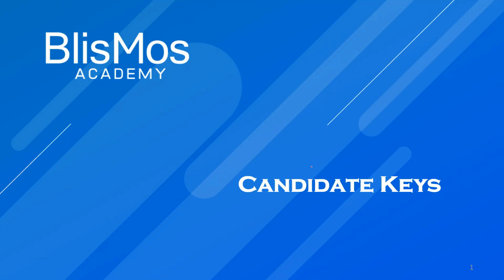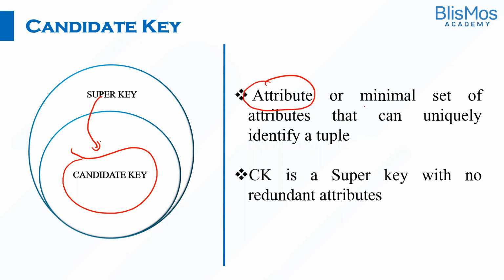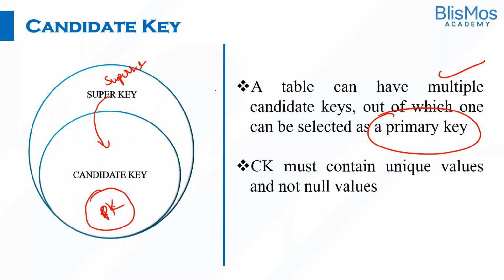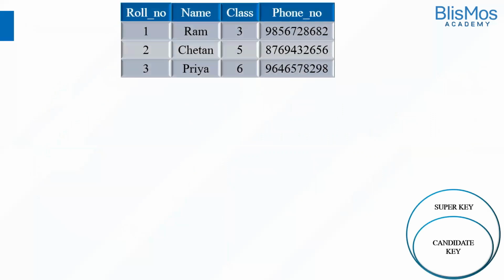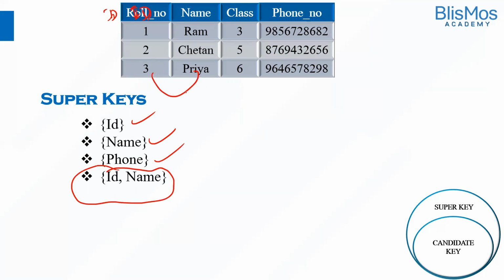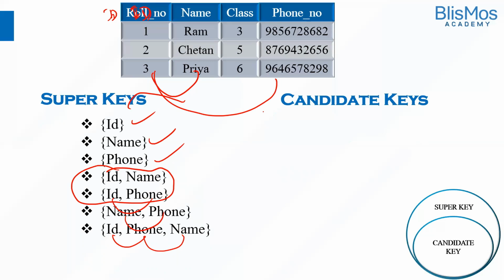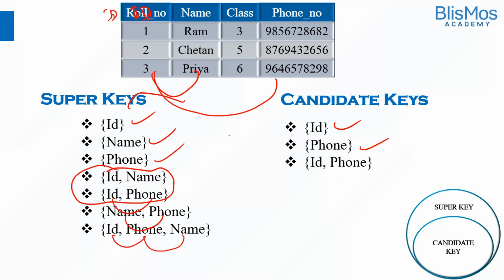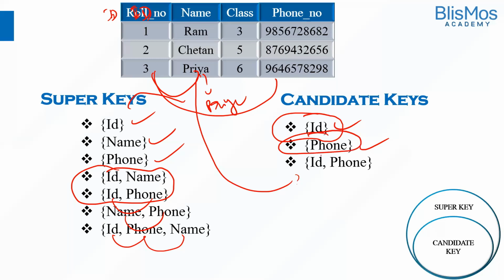23. Candidate key | Learn RDBMS Tutorial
In this video, we will demonstrate hands-on experience of Referential Integrity constraints.